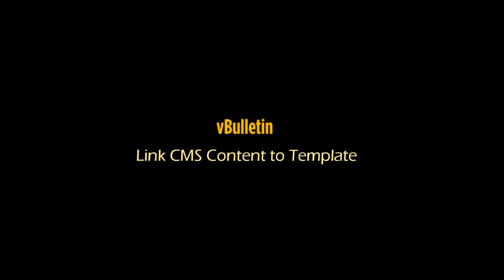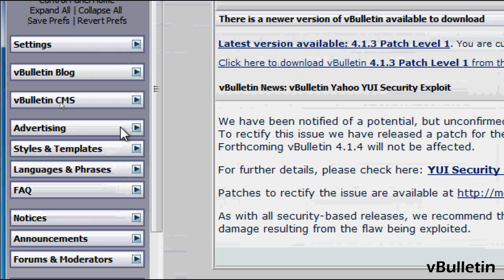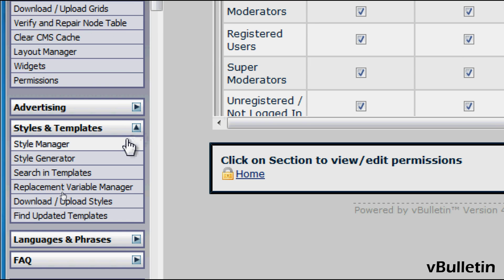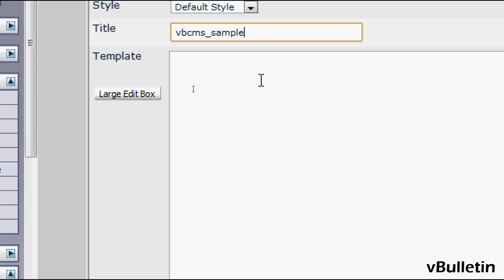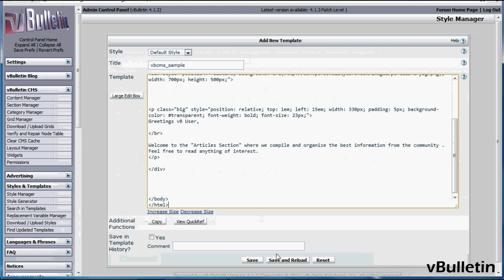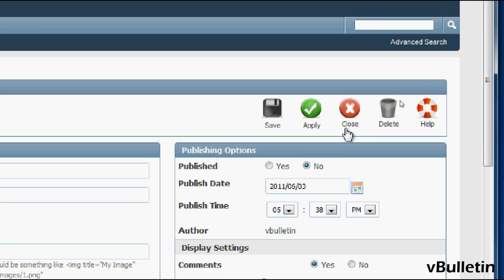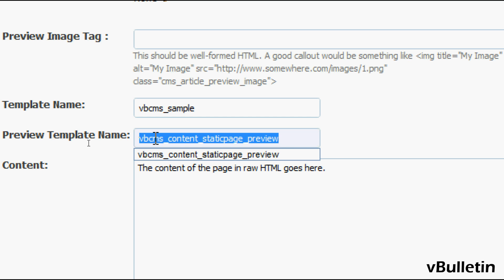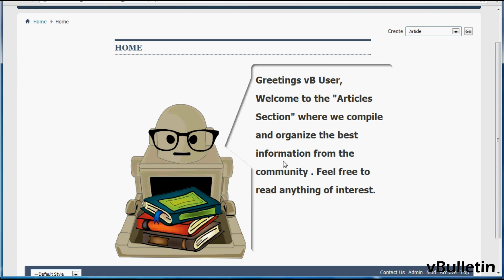vBulletin 4 - Linking CMS Content into Template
Quick video tutorial about how to easily link your CMS Content into a template.